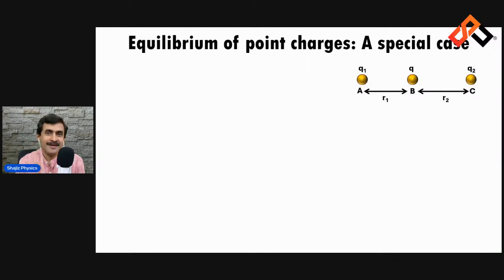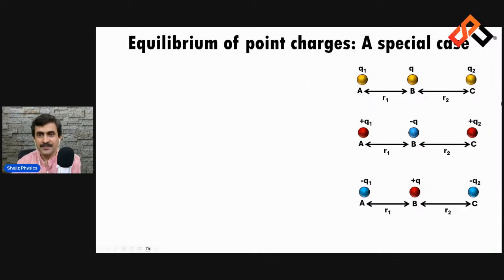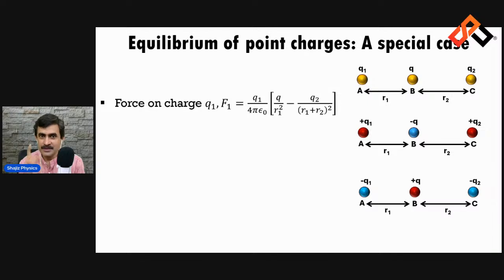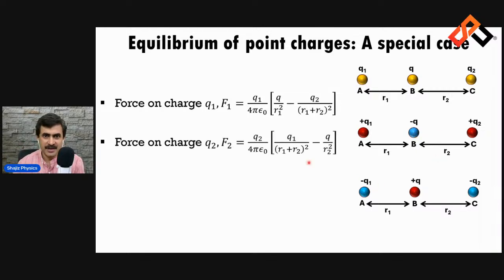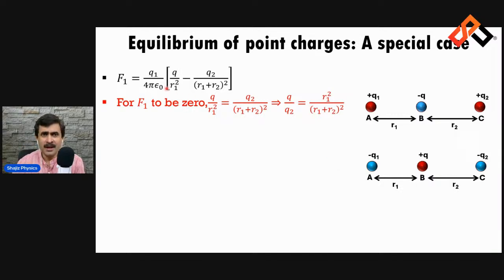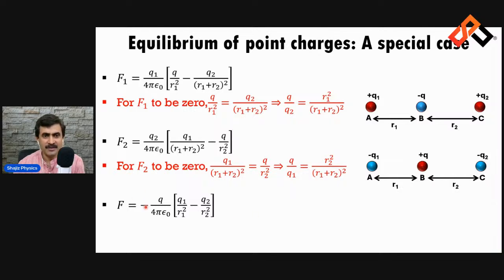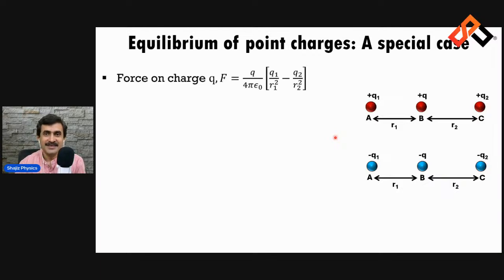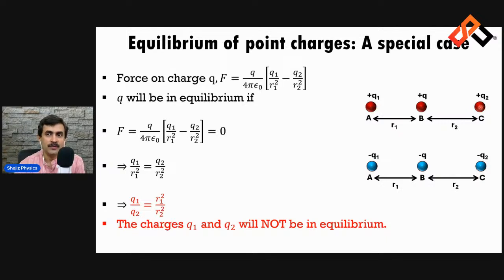Shajiz Physics Mastery with SGLS Framework: Deep dive into 'Equilibrium of charges' in +2 Physics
Here in this Live Session I am trying to deep dive into 'Equilibrium of charges' in Plus 2 Physics. Make your learning deeper, stronger and meaningful by connecting with real life situations, internalize it, simply. Enjoy the Process and be Empowered.

Experience learning Physics with fun and excitement. Keep yourself away from the intense pain of complexity in learning Physics without realizing its beauty and simplicity. Be passionate with Physics.